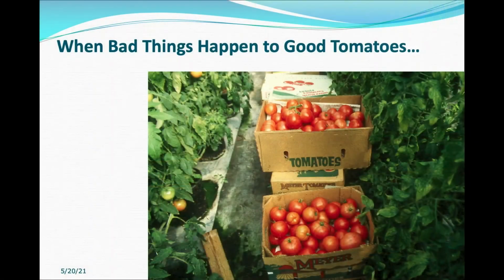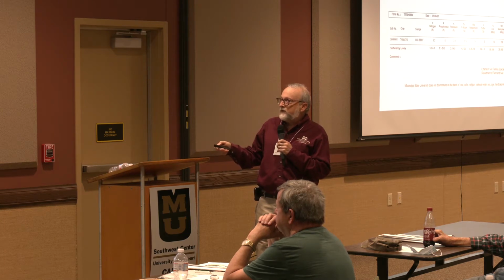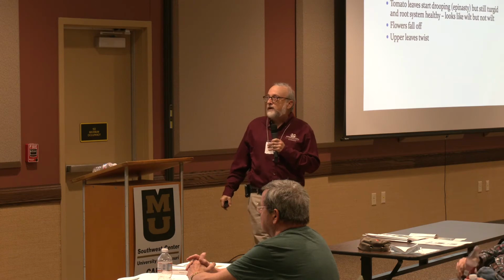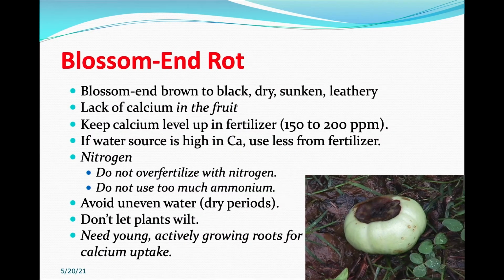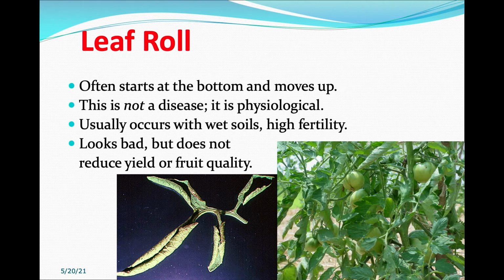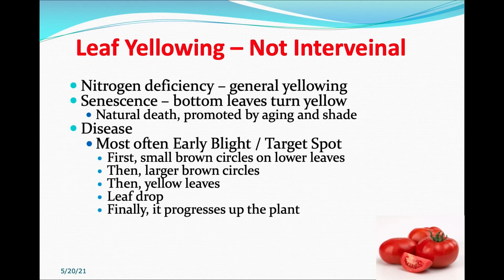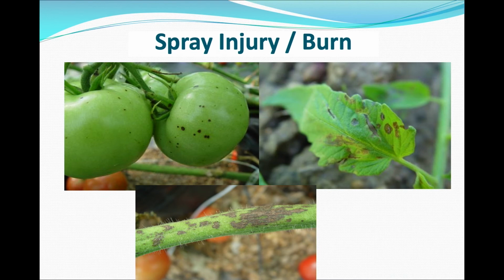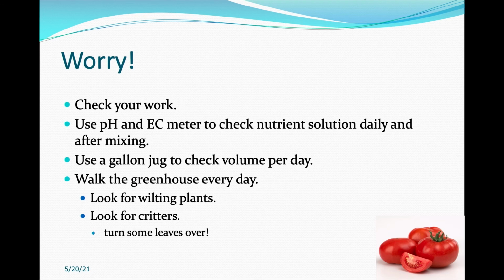Dr. Rick Snyder on Tomato Problems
Dr. rick Snyder, state extension vegetable specialist with Mississippi State University, discusses challenges related to tomato production. 2xAG2030 Extend MU